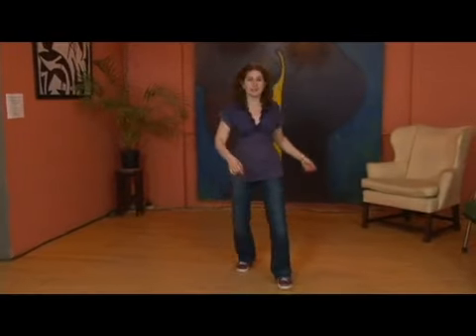Charleston Followers Role in Simultaneous Tandem Kick-Around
Charleston Followers Role in Simultaneous Tandem Kick-Around. Part of the series: Charleston Windshield Wipers & Tandem Kick-Around. For the Charleston dance, followers role in simultaneous tandem kick-around has a 360 degree counterclockwise turn. Do the followers role in simultaneous tandem kick-around for the Charleston with tips from two dance instructors in this free video on dancing.